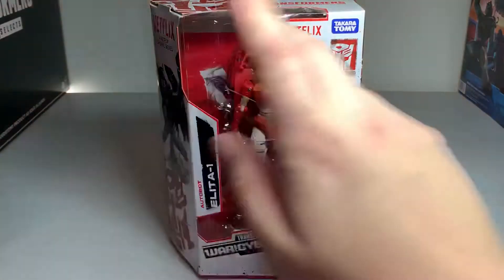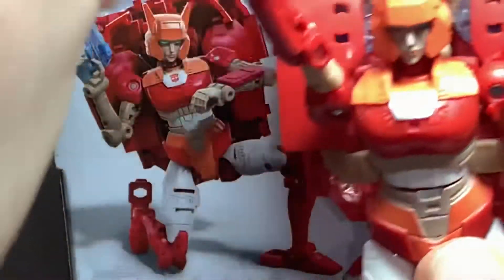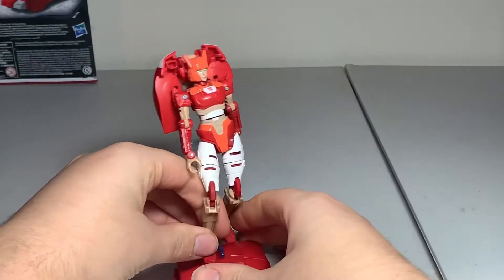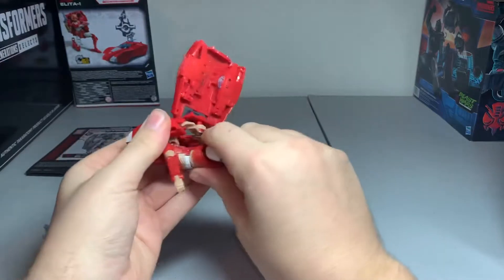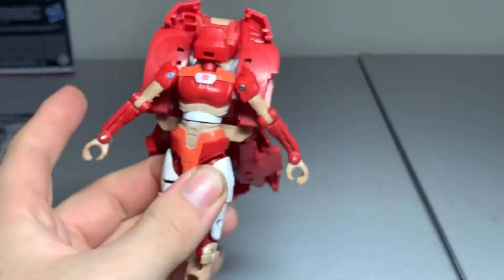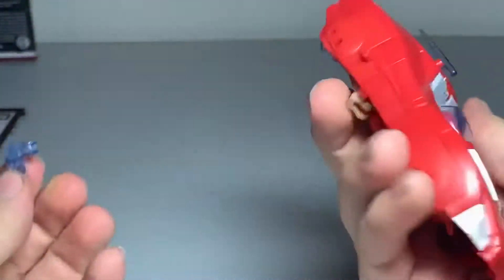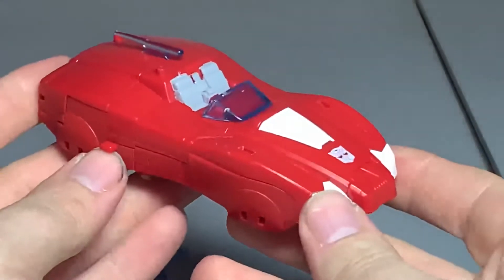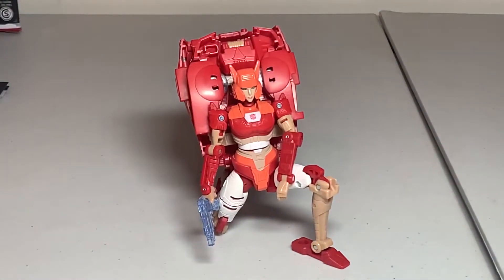*NETFLIX* Elita - 1 Review/Tutorial | Transformers War For Cybertron Trilogy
Hello my fellow Transformers fans! Today we take a look at Elita - 1 from the Netflix WFC line. Let’s roll her out and see how she transforms.